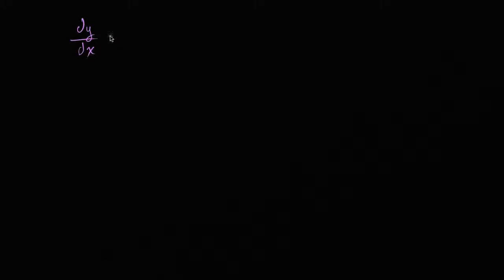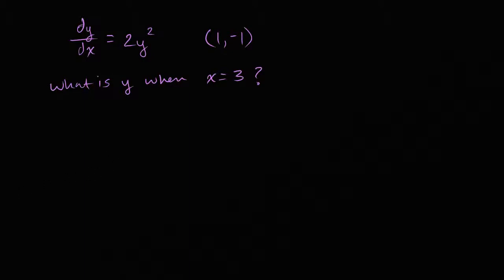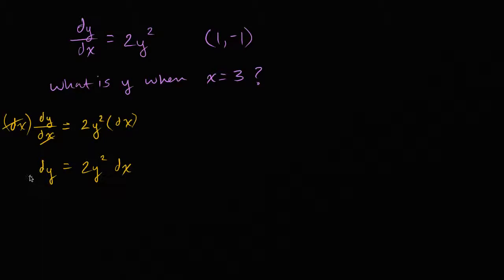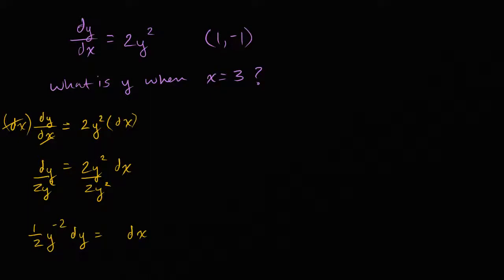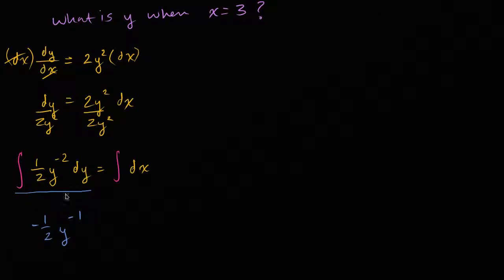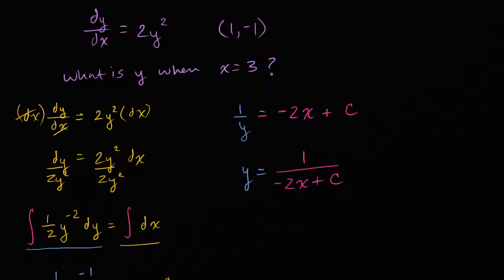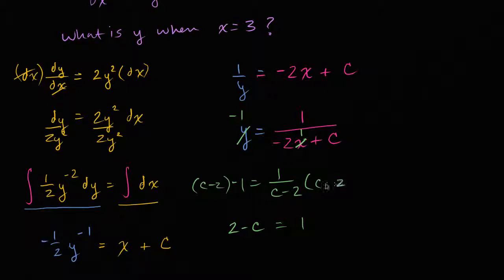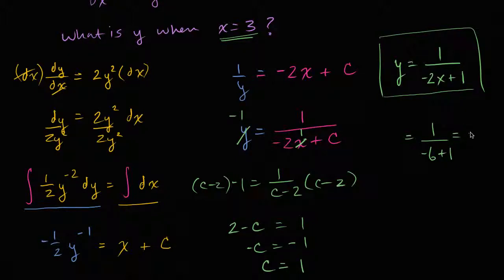Finding particular linear solution to differential equation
Finding particular linear solution to differential equation Finding particular linear solution to differential equation More free lessons at:

Particular solution to differential equation example More free lessons at:

This video provides examples of how to determine the form of the particular solution to a linear second order nonhomogeneous differential equation.

Using the Method of Undetermined Coefficients to find general solutions of Second Order Linear Non-Homogeneous Differential Equations. In this video, what .